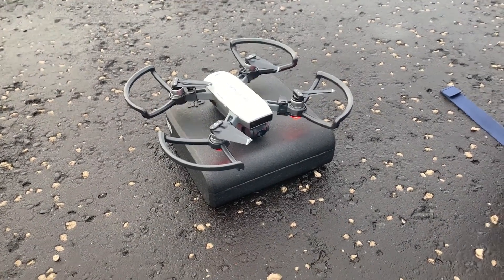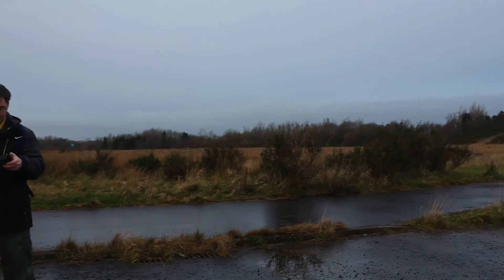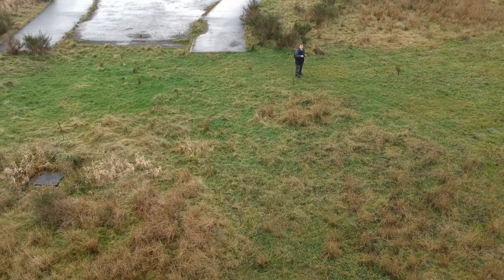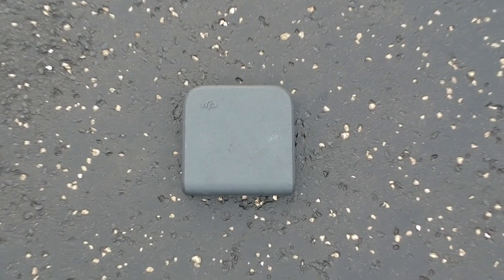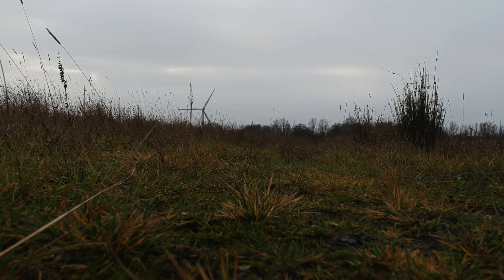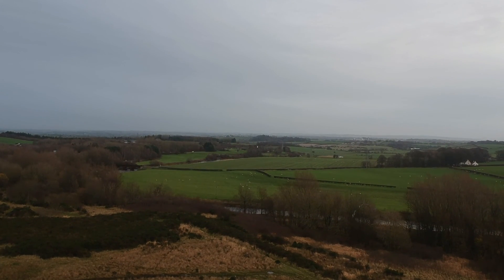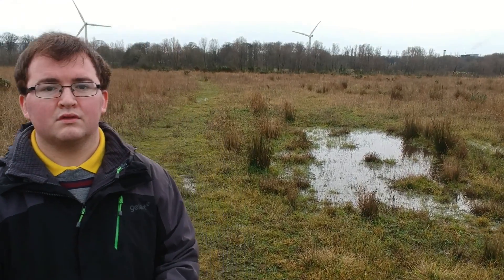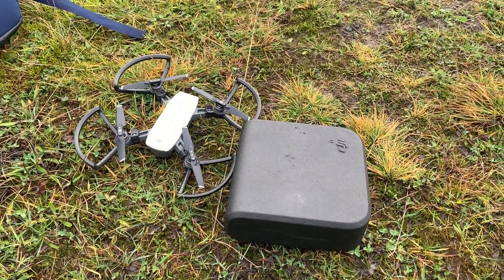Lee's Drone Adventures #1 - First Flights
So after my previous video trying out a DJI Spark drone...I had to go and buy one, didn't I?

Welcome to my new series, Lee's Drone Adventures, which will hopefully detail my journey from a completely n00b drone pilot to someone who actually knows what they are doing. I was getting ridiculous with the amount of new "series-es" (I'm 99.999% sure that isn't a real word) I was making a little while back, but it also doesn't make sense to include videos primarily focused on flying in my vlog category, hence a new series.

It probably shouldn't be as surprising to me as it is that I, someone with a lifetime obsession with aviation and technology, would immediately become semi-obsessed with the activity of flying drones after a 3-4 minute flight with one on a random weekend day, but here I am.